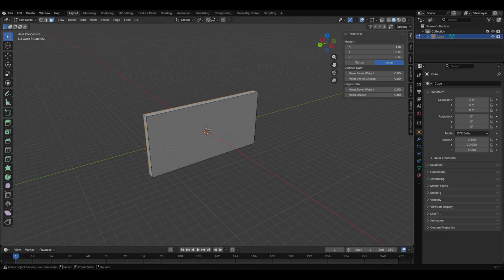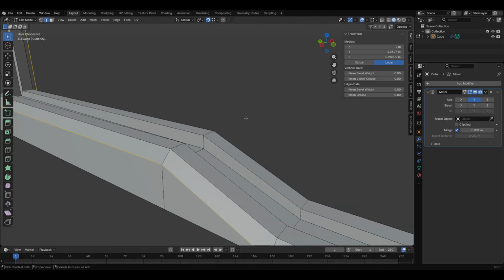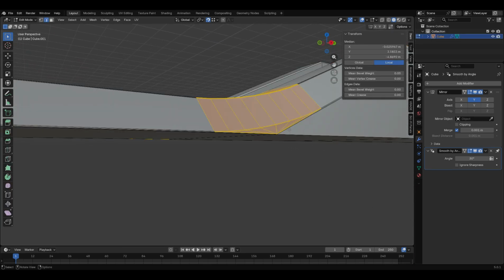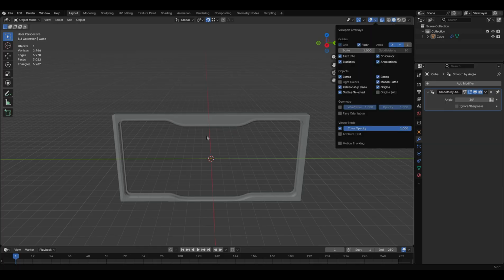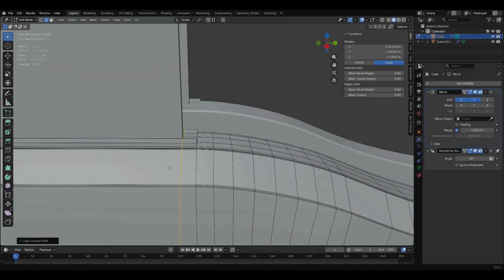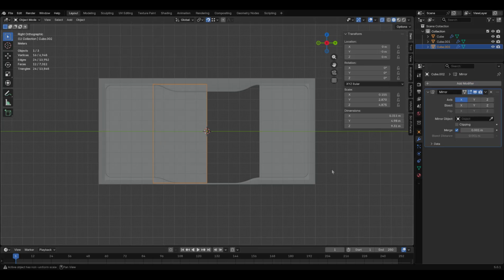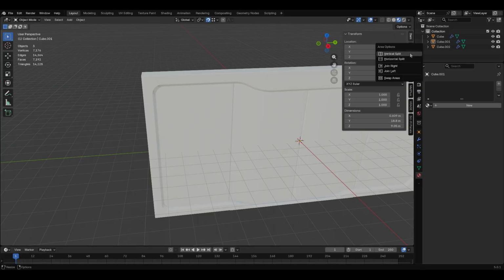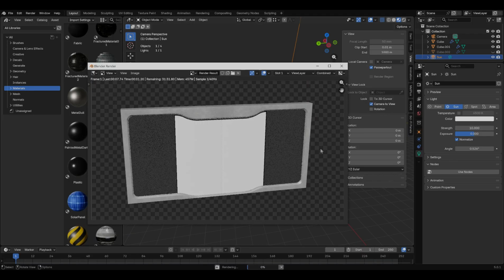Blender while ill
As you can tell from the video i have some sort of cold, so i made this, got my mind off things for a bit or tried to. may finish this off in anouther vid